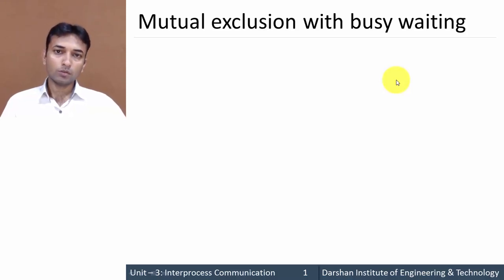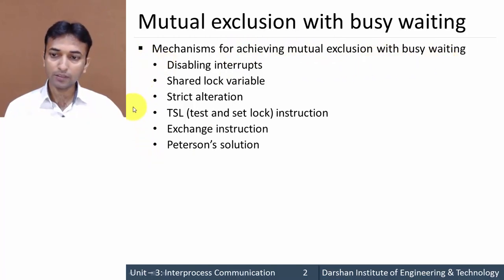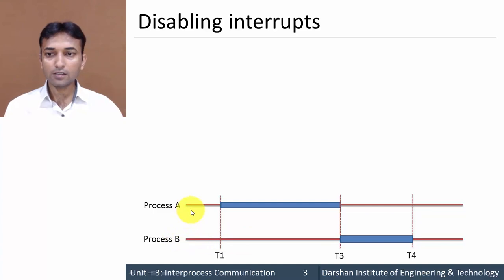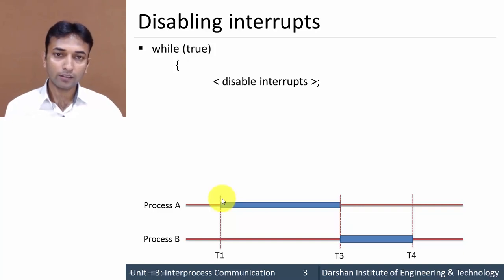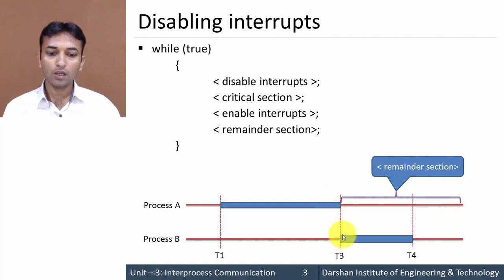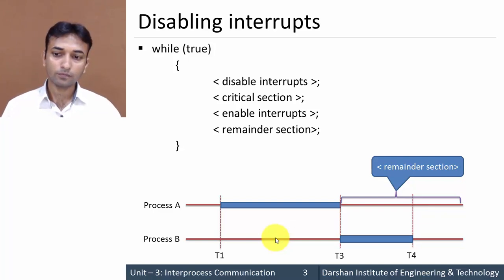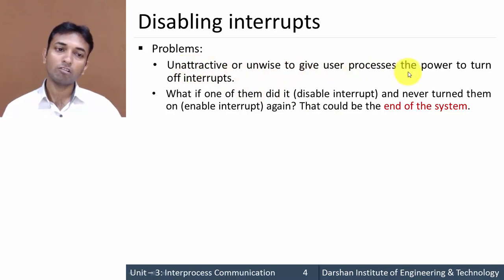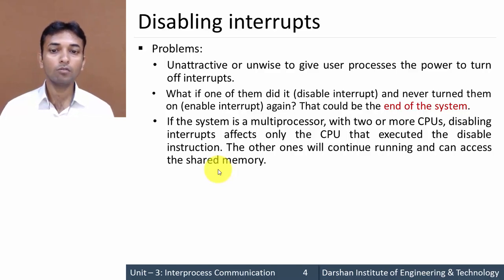3.03 - Disabling Interrupt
This video explains How mutual exclusion can be achieved using disable interrupt? What is the drawback (problem) of disabling interrupt.
Learn Disabling Interrupt Mechanism for Mutual Exclusion with animation and examples.

The most common way of achieving mutual exclusion is to allow a process to disable interrupts before it enters its critical section and then enable interrupts after it leaves its critical section.
By disabling interrupts the CPU will be unable to switch processes. This guarantees that the process can use the shared variable without another process accessing it.
But, disabling interrupts, is a major undertaking. At best, the computer will not be able to service interrupts for, maybe, a long time (who knows what a process is doing in its critical section?). At worst, the process may never enable interrupts, thus (effectively) crashing the computer.

GTU - Computer Engineering (CE) - Semester 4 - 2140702 – Operating System- Interprocess Communication- Disabling Interrupt